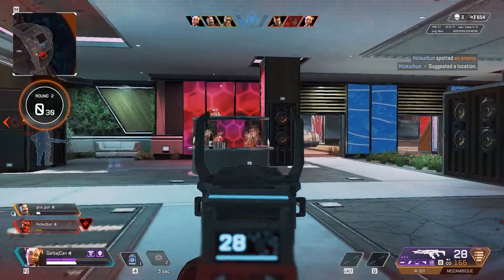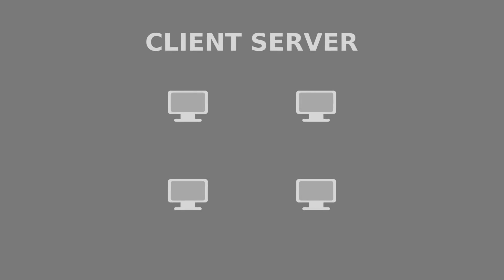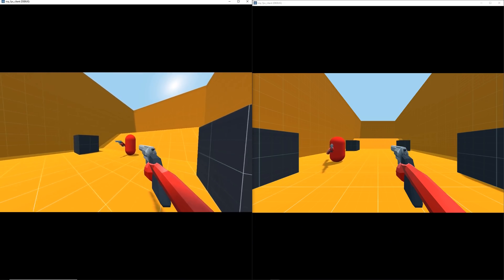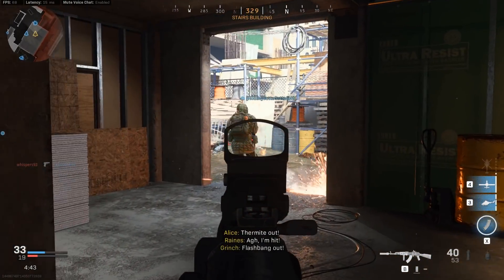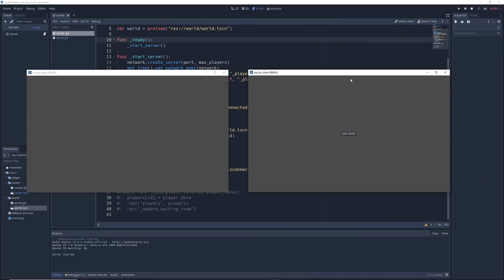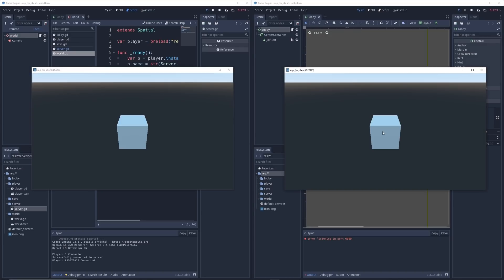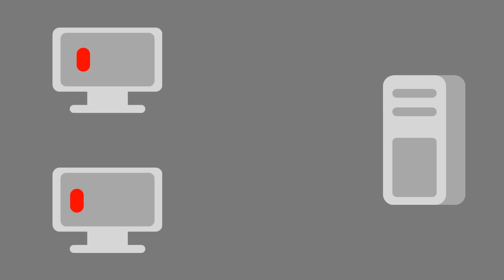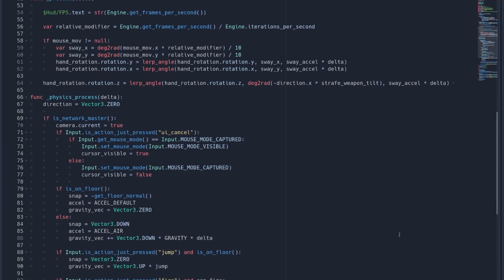What Goes Into Making A Multiplayer FPS?